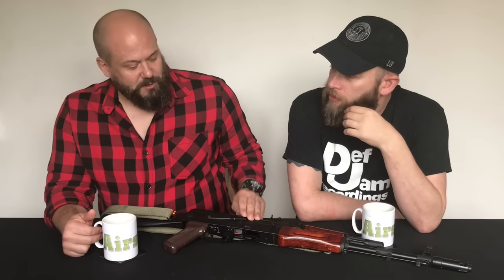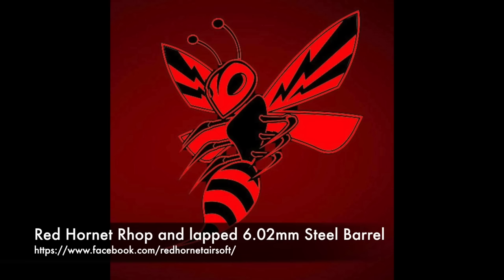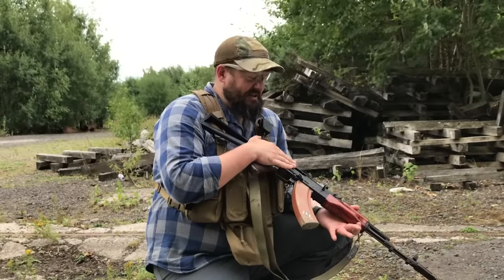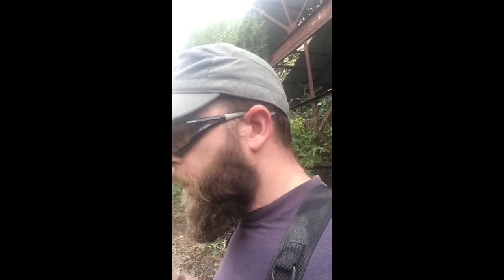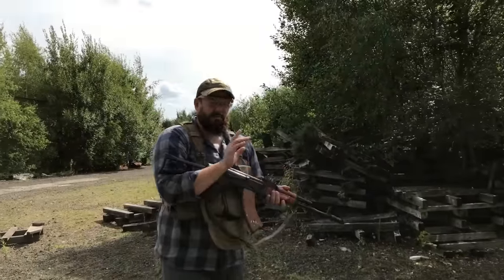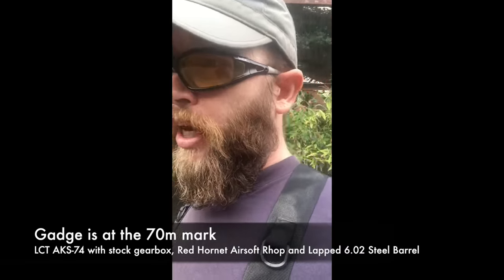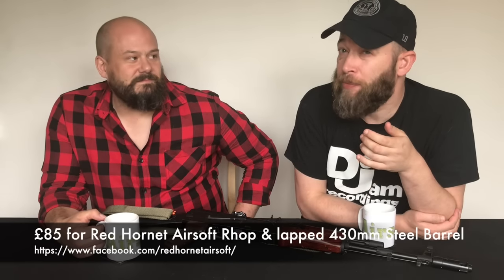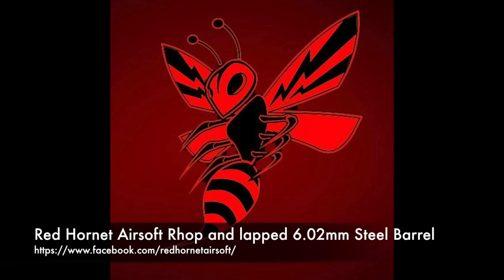RHop vs Flat Hop vs Stock Hop in UK AEG | AATV EP031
In which Anvil and Gadge test out the effective range of Stock Hops, Flat Hops and RHops in a stock UK legal AEG. Our test gun is an LCT AKS-74 which fires at around 1.1J with a 0.20g BB with the hop set. We used Tom's Flat Hop setup from one of his other RIFs and then Red Hornet Airsoft lent us a 6.02mm hand lapped Stainless Steel barrel with a preinstalled RHop Patch!

We headed off to our test range courtesy of The Vault Airsoft Store @ Brook Garden Centre to test all three setups out! The results were very interesting indeed.

These results were for our AEG only and your results may vary from ours. We recommend using 0.28g BBs or heavier in a modified hop unit.

Thanks go to The Vault Airsoft Store for letting us film and Red Hornet for the loan of the barrel.

Gimbal Operator:
Jo Flood

Production & Editing:
Black Dog Design Services

This video was originally shot for Airsoft Action TV